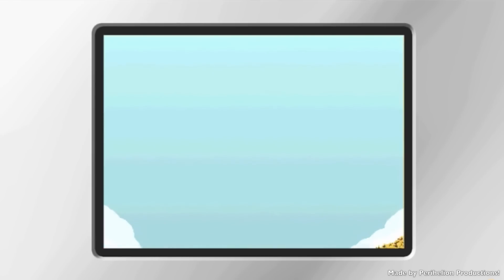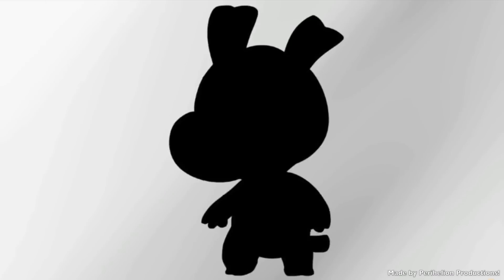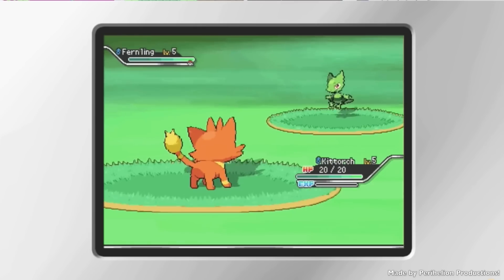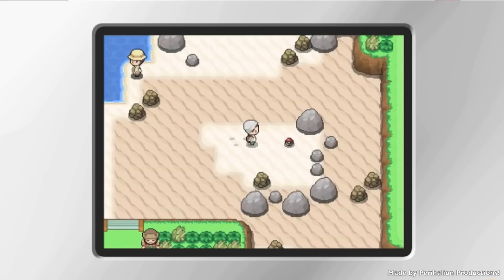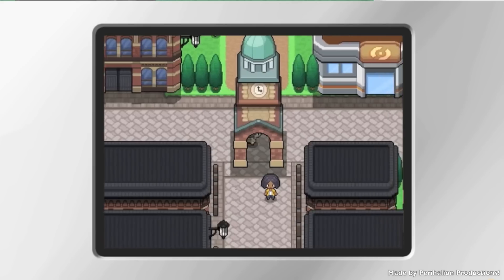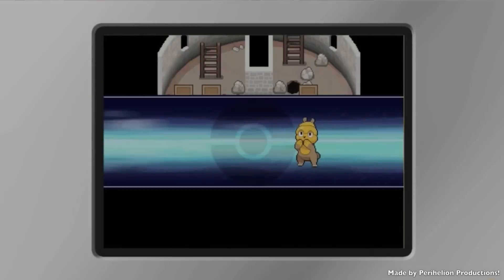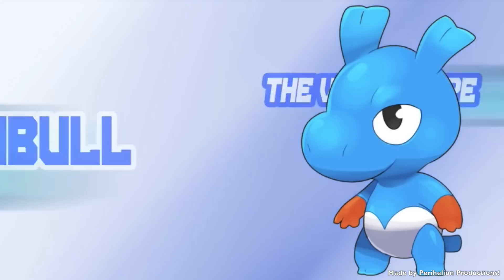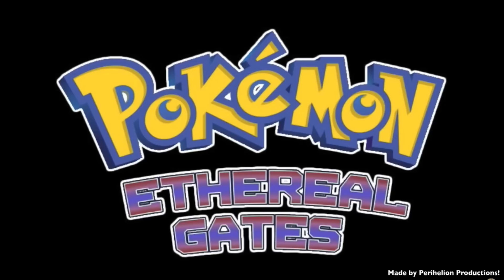The Best Fan Made Pokemon Game of All Time?! (Pokemon Ethereal Gates)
For those of you new to my channel, my name is the Roshank Redemption, and on my channel, you can find LPs of games like other Heart Gold / Soul Silver, Light Platinum. and Volt White 3. I do have plans to play through Platinum, Emerald, Omega Ruby / Alpha Sapphire, and Fire Red / Leaf Green as well at some point in the future.